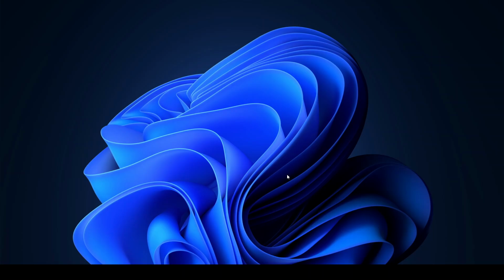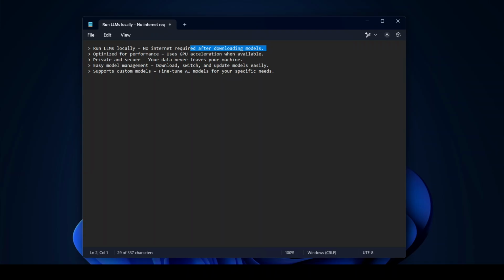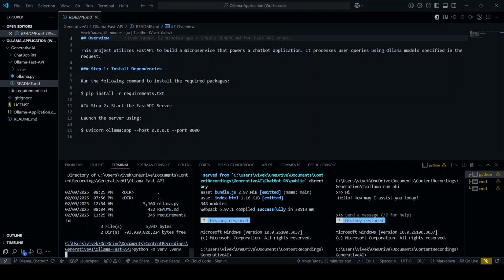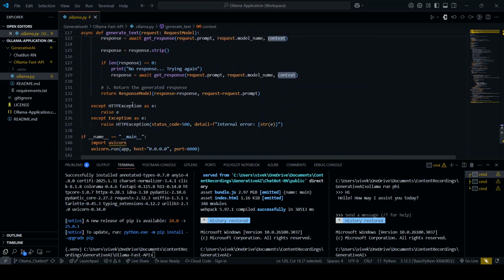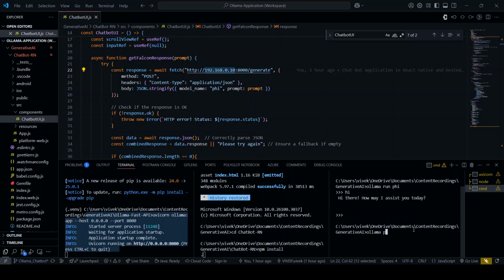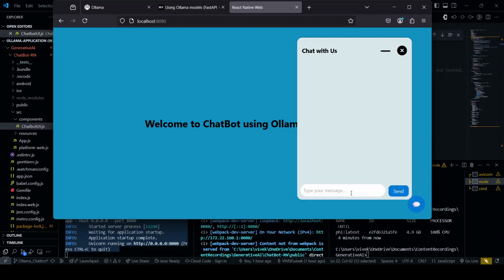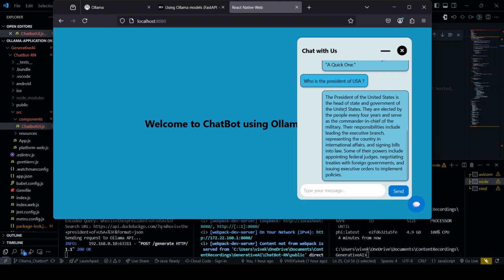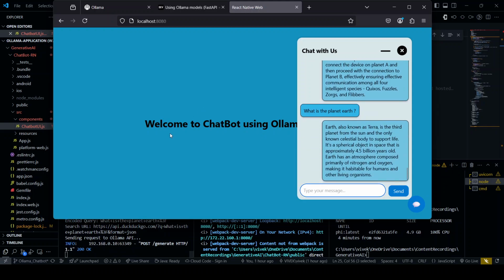Chatbot App in React Native with Ollama & FastAPI | AI-Powered Chatbot Tutorial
In this video, we walk you through building a Chatbot application using React Native with Ollama models, hosted on a FastAPI backend. 🚀

🔹 What You’ll Learn:
✅ Setting up a React Native chatbot interface 📱
✅ Integrating Ollama AI models for intelligent responses 🤖
✅ Hosting the chatbot backend using FastAPI ⚡
✅ Handling API requests and responses efficiently
✅ Deploying the application for real-world use

Whether you're a beginner or an experienced developer, this tutorial will help you build an AI-powered chatbot with ease. Watch till the end and start building your own AI chatbot today!